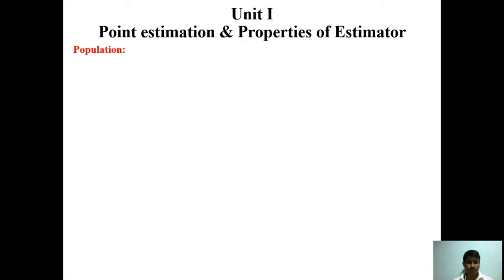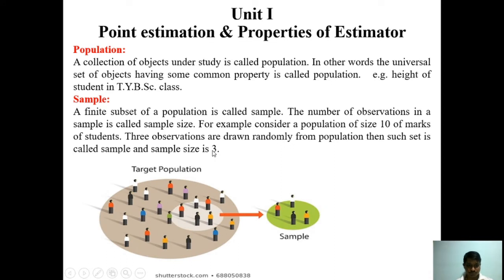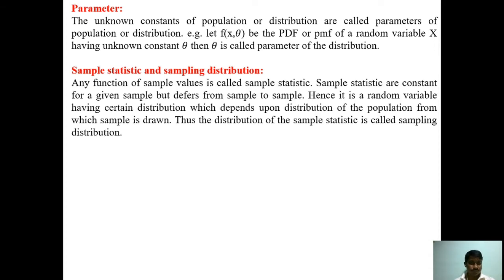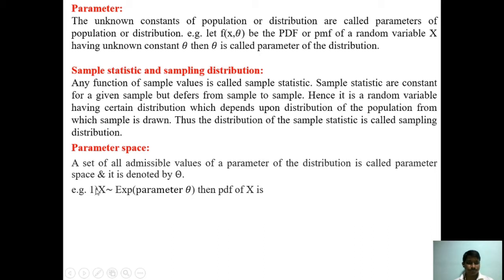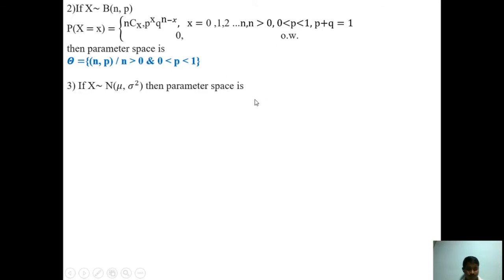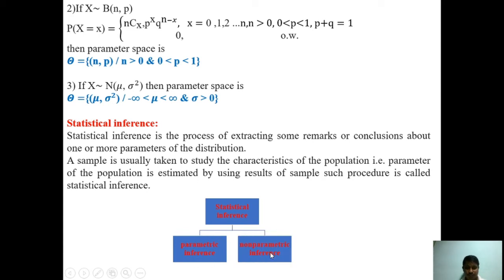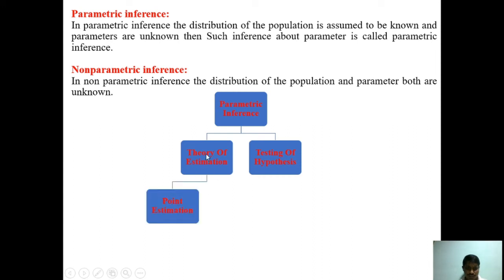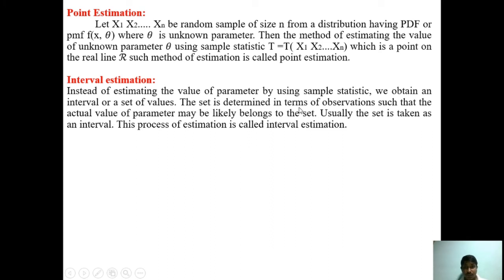Basic Definition in Theory of Estimation